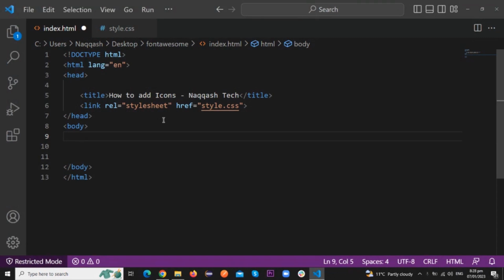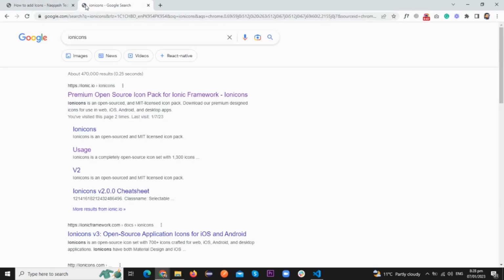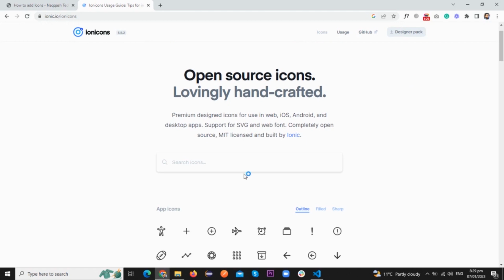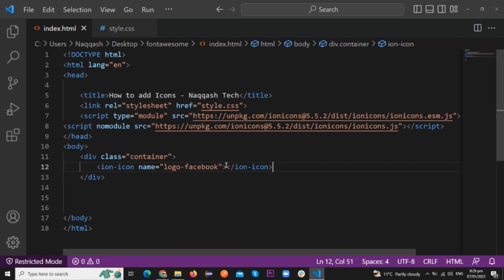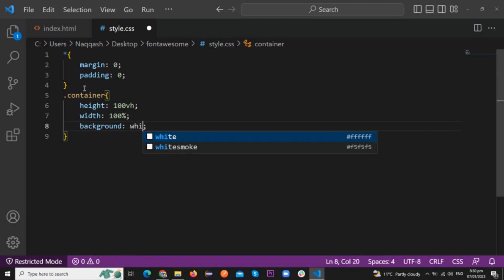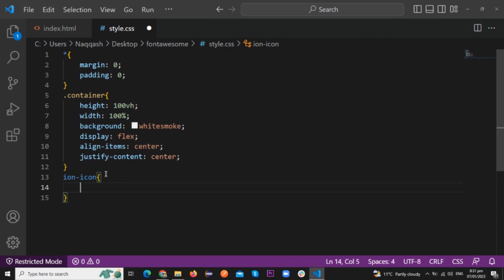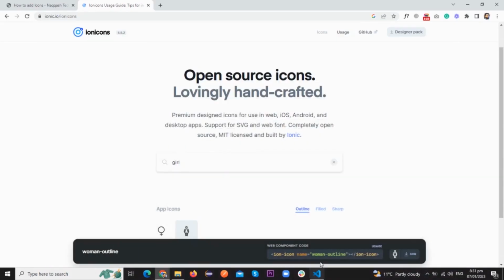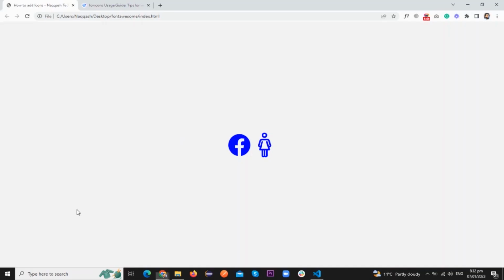How to add Icons on HTML website | Add icons in websites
Channel Managed By: M.Naqqash Saleem